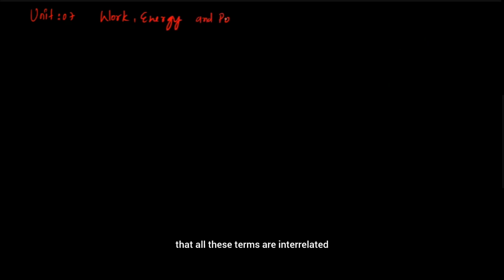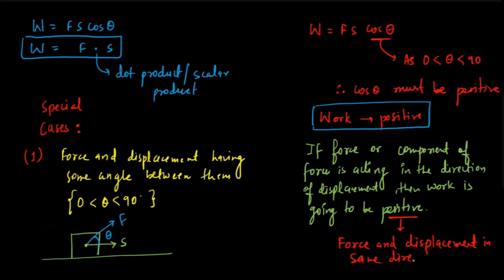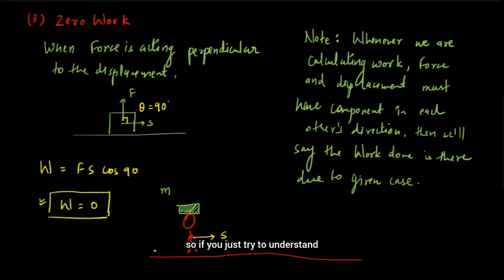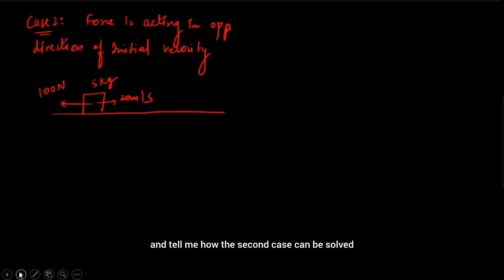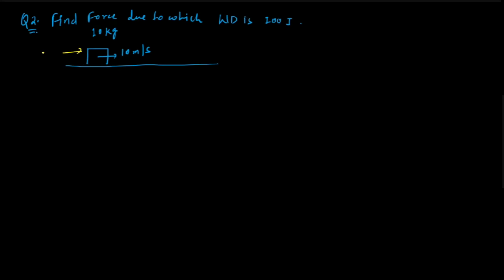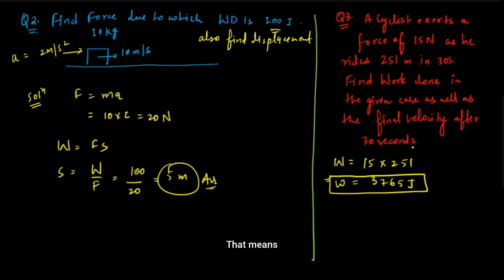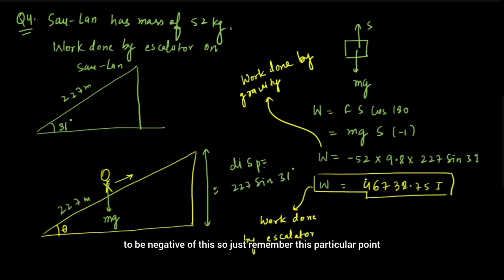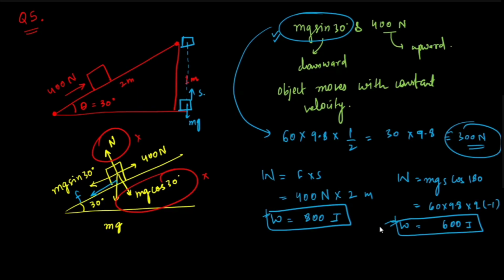What is Work? (Lec 01) 🏗️ | Work, Energy & Power | Honors Physics | Your Physics Buddy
Welcome to the first lecture of Unit 07: Work, Energy, and Power! I’m Your Physics Buddy, and in this series, we move beyond just forces to look at how energy is transferred and transformed in the universe. 🏗️

In this video, we define the concept of Work from a physics perspective. It’s not just about effort; it’s about displacement and force alignment. This unit is a cornerstone for AP Physics 2 (2026), and mastering this first lecture is key to understanding everything that follows.

What You Will Master in This Lecture:
1️⃣ The Physics Definition of Work: Why "pushing a wall" isn't work, but "lifting a book" is.
2️⃣ The Work Formula: A deep dive into W=F.S and how to handle forces at an angle.
3️⃣ Positive, Negative, and Zero Work: Understanding the direction of energy transfer.
4️⃣ Units of Energy: Introducing the Joule (J) and how it relates to Newtons and Meters.
5️⃣ Problem Solving: Step-by-step examples of calculating work done by constant forces.

🎓 Join the Physics Buddy Program:
Ready to stop struggling and start succeeding? Enrollment is now open for my full Honors Physics coaching program! Get access to exclusive assignment walk-throughs, formula cheat sheets, and direct Q&A support.

👉 Check the link in the pinned comment for enrollment details!
Become a Buddy!

If this video helped you clear up the confusion around Work, don't forget to: